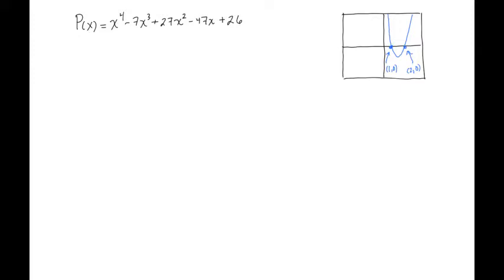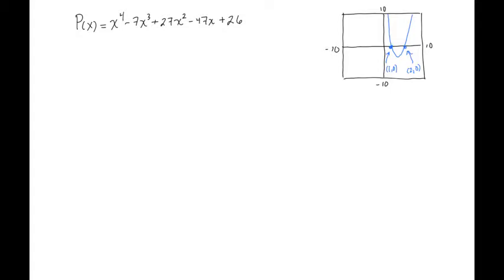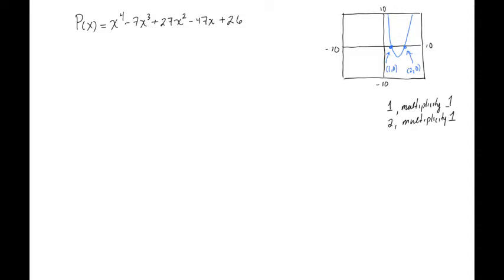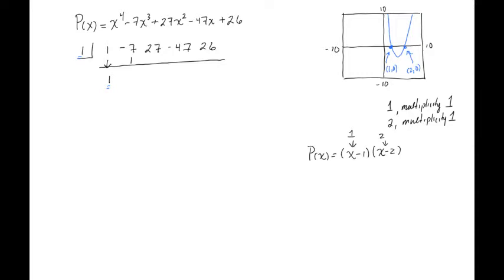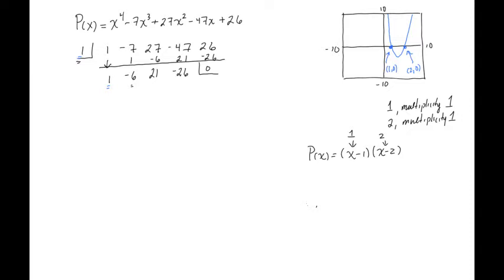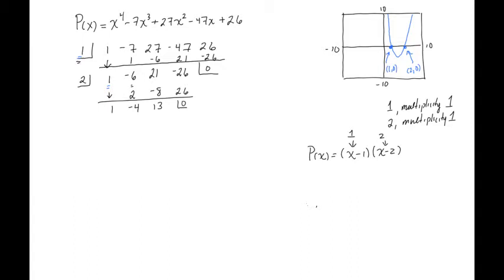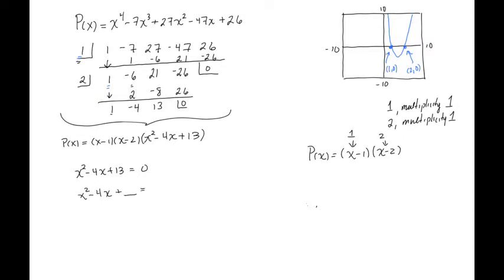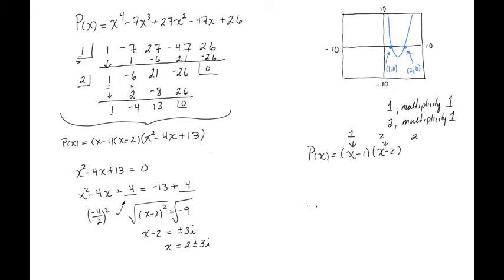Finding zeros of a polynomial